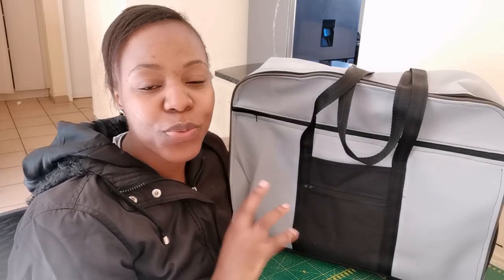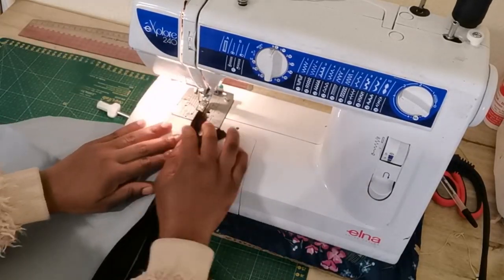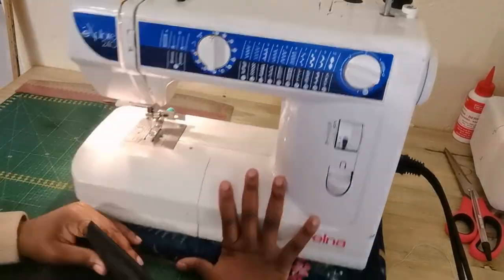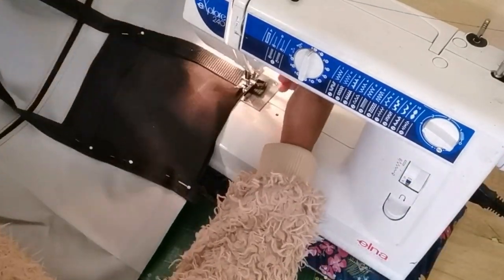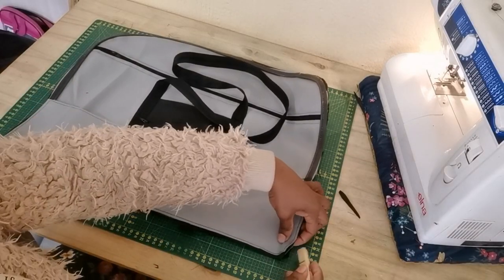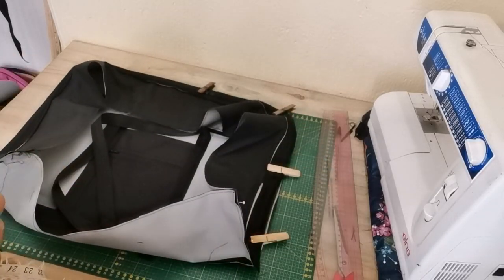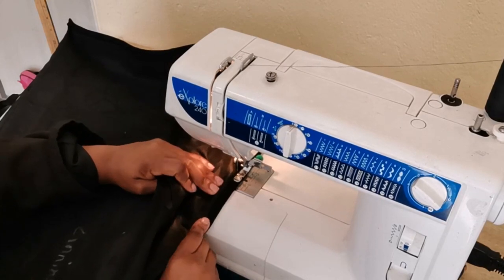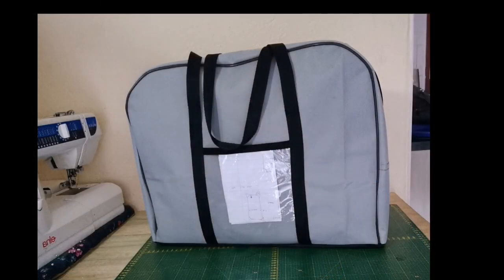How to sew traveling bag beginner project.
How to sew traveling bag /fabric suitcase this project can be used with left over fabric and it's beginner project.

Track: “King"

By:@JeffKaale